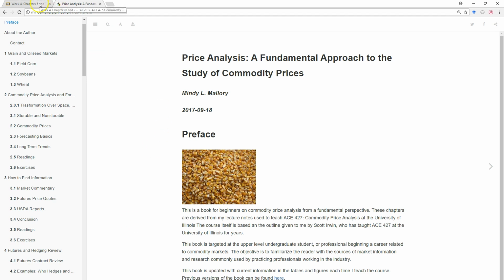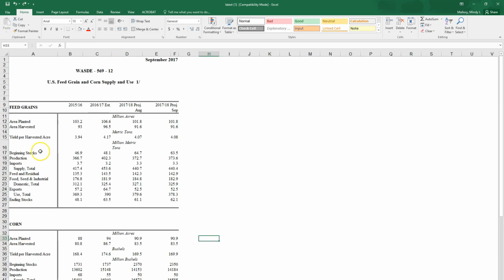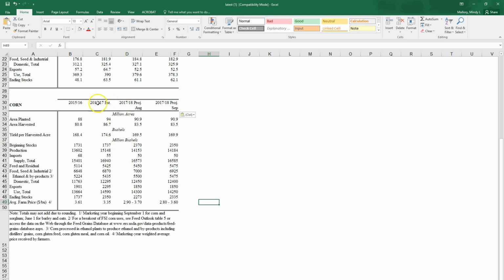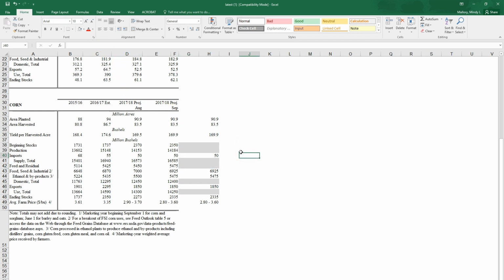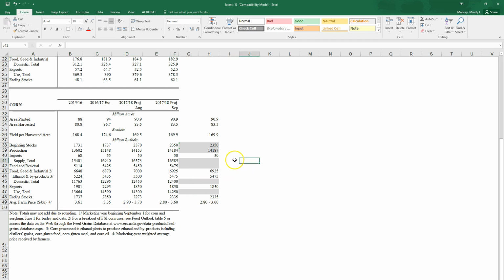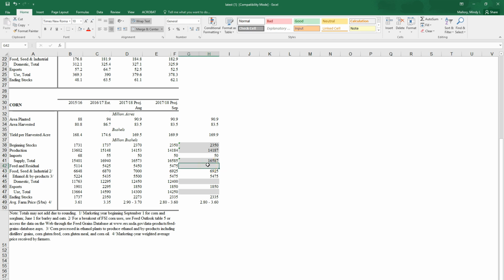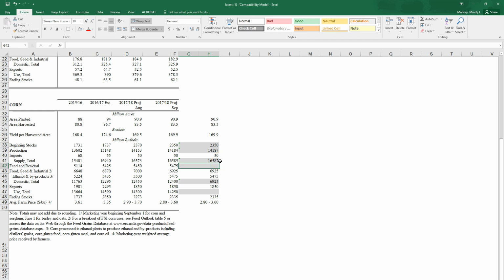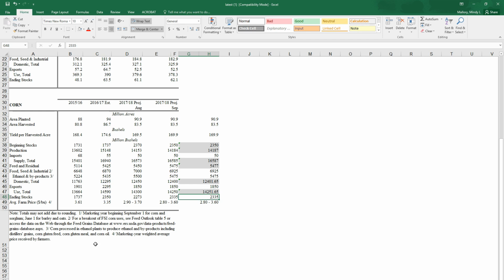Lab 4 Chapter 6